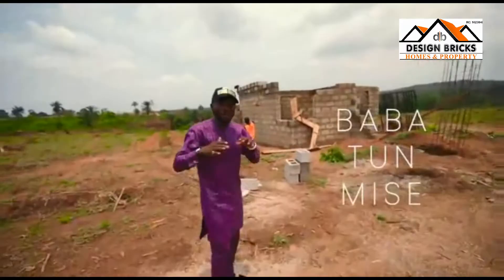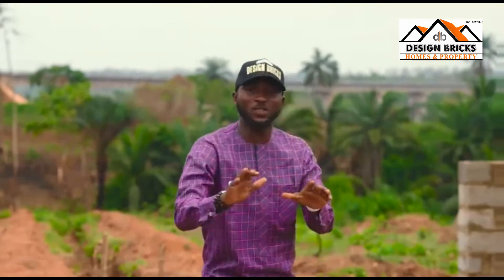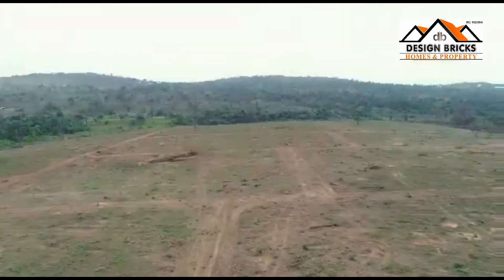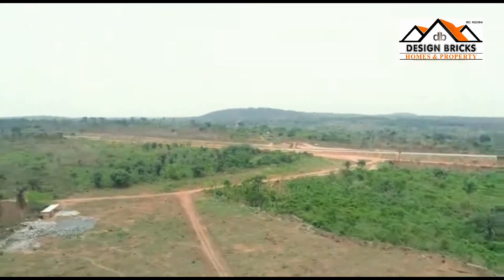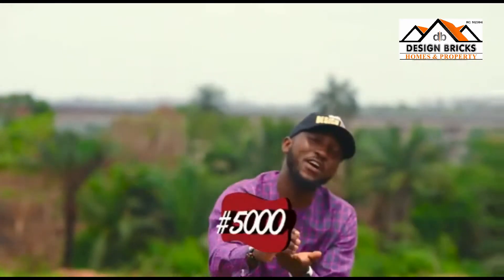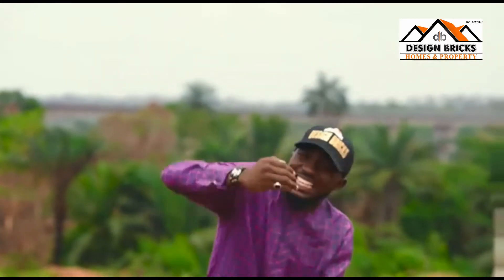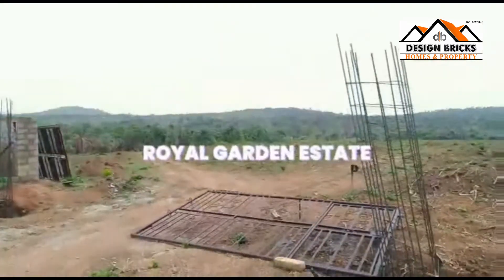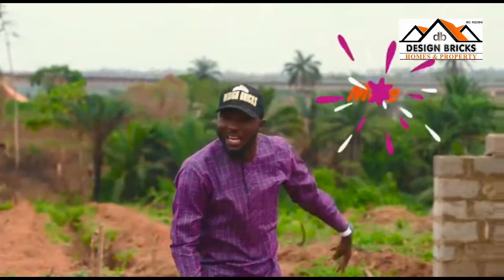DESIGN BRICKS HOMES AND PROPERTY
GET ONE PLOT AND PAY ONCE TO HAVE FREE 100 BLOCKS...

AND YOU CAN START WITH JUST N10,000 DEPOSIT FOR INSTALLMENTAL PAYMENT.

EJECT YOUR LANDLORD THIS YEAR